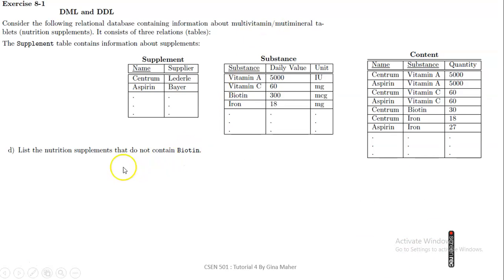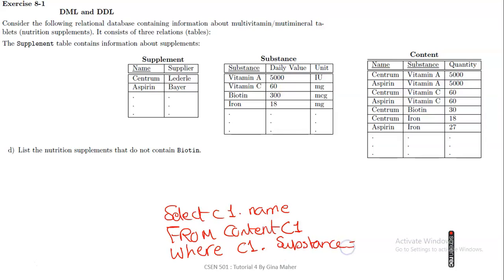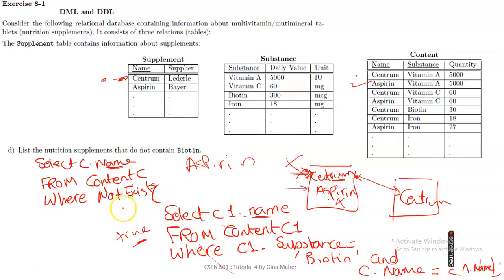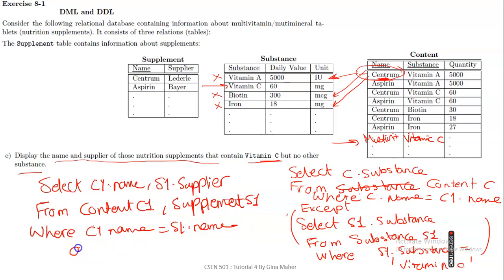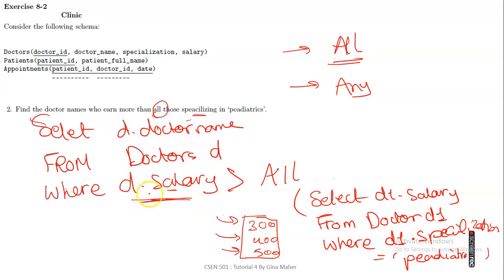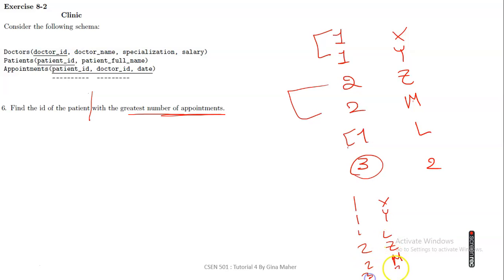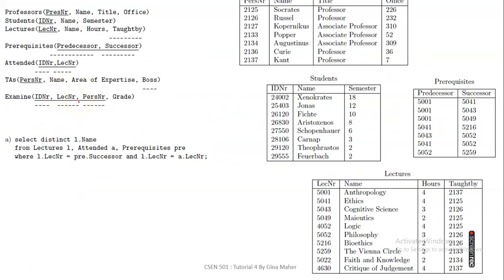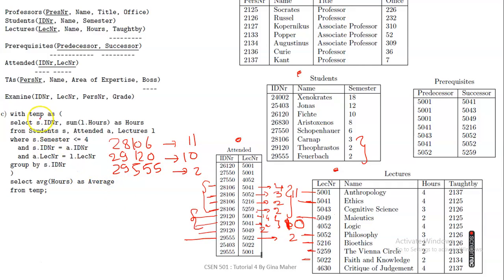CSEN 501 Tutorial 9